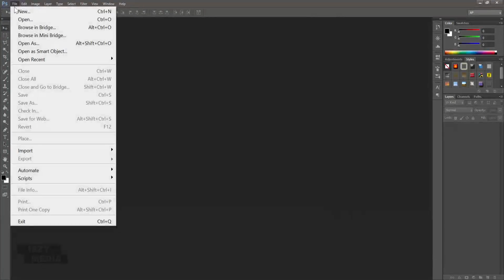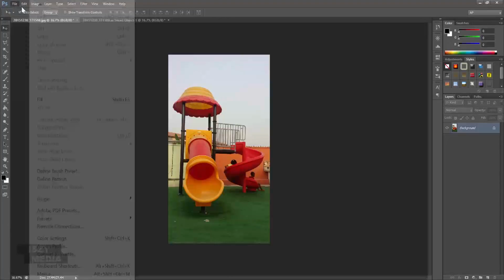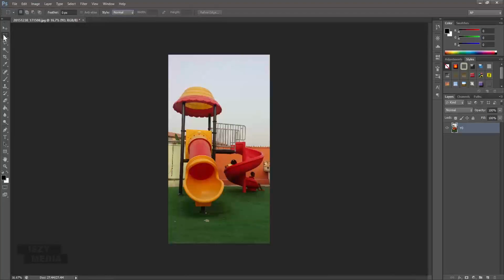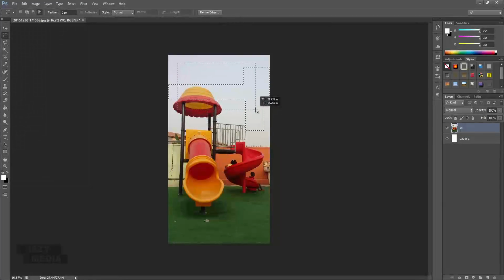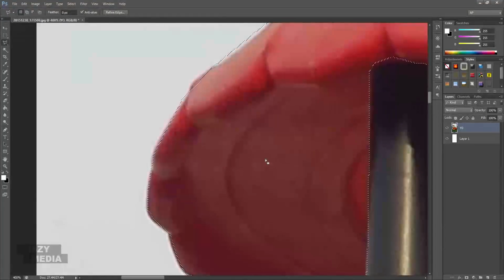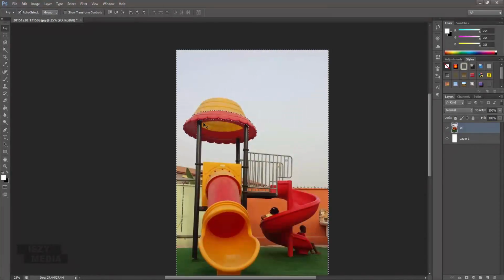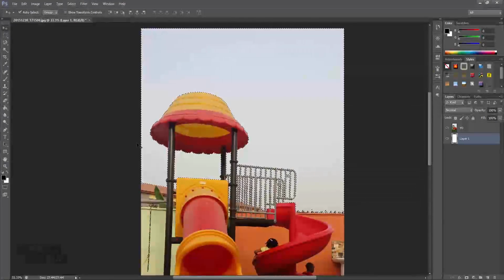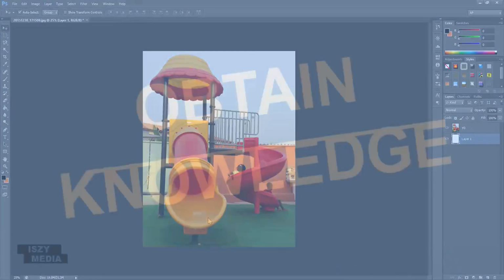How to use the tools in Photoshop - L2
12weeks of awesome greatness